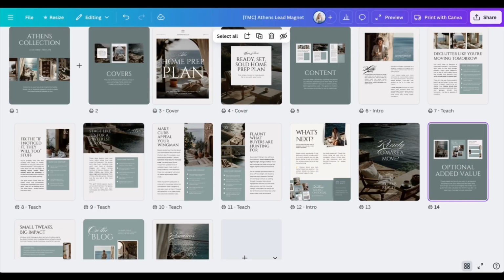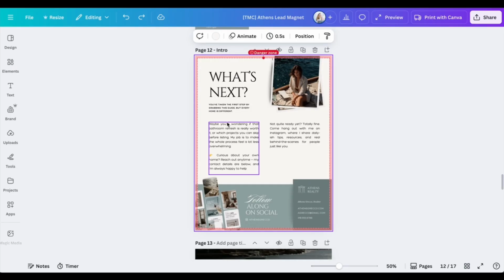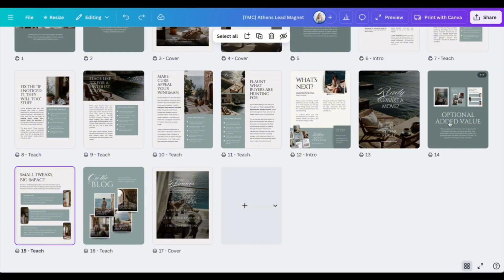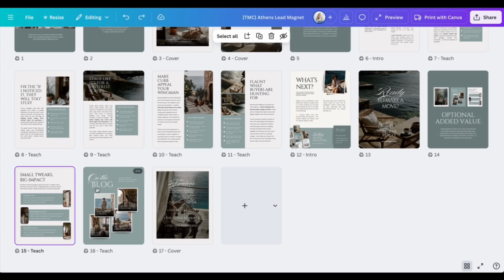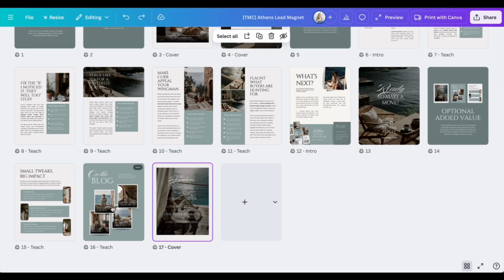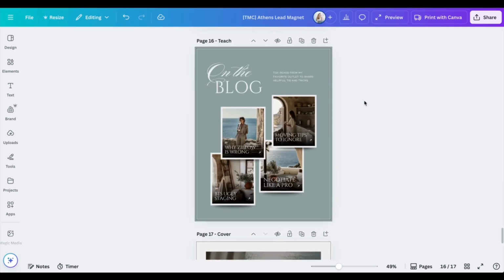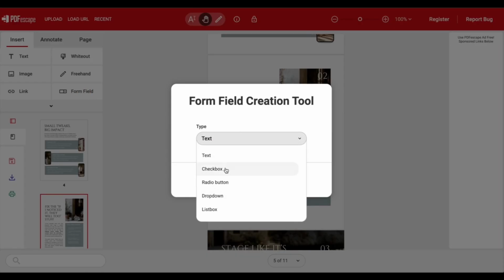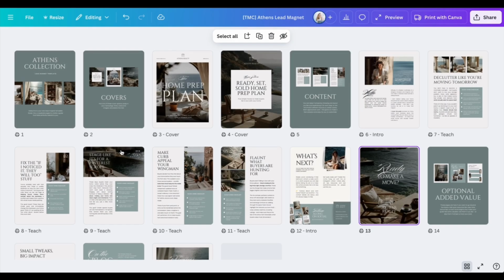Top 5 Things You Need to Know About the Athens PDF/Guide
Timeless, practical, and polished. The Athens PDF template is designed to be as useful as it is beautiful — a fillable, step-by-step guide your leads can check off and refer back to whenever they need it. Perfect for the ones who like something they can download, keep, and use again and again. It’s not just information, it’s a tool that makes you look like the pro who thought of everything.